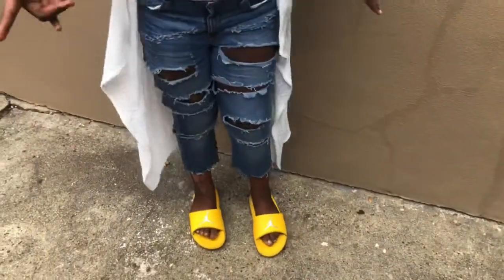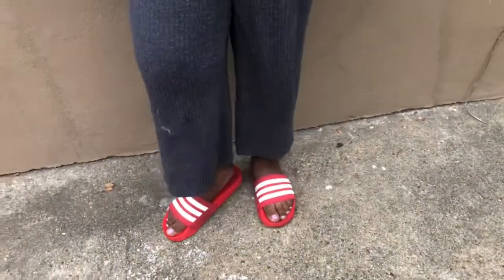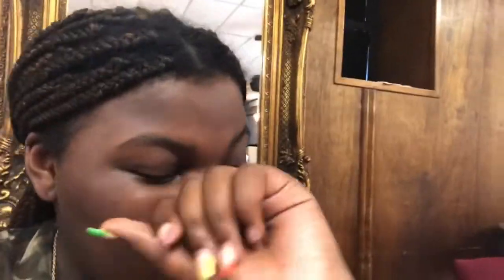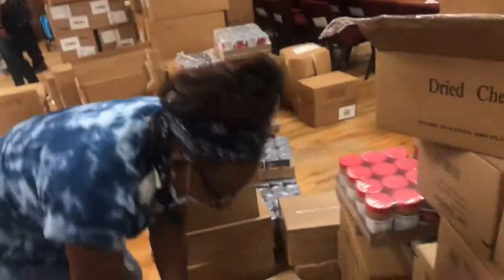It’s Volunteer Day - Serving at our church’s pantry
Today we are serving at our church’s food pantry. We love to volunteer and serve.